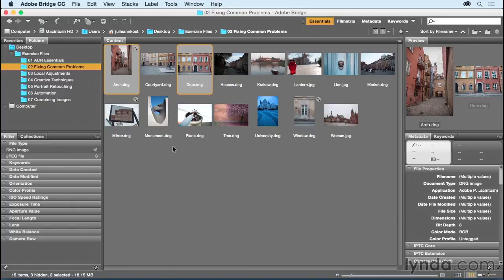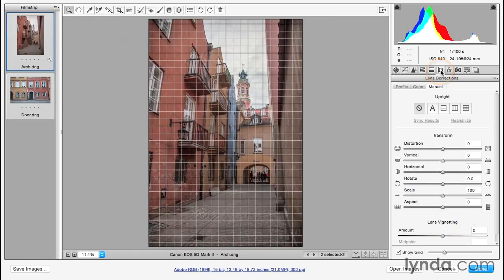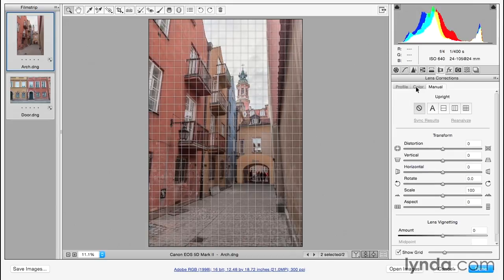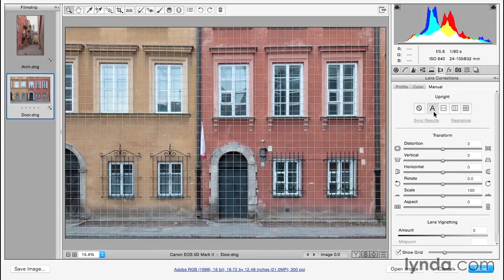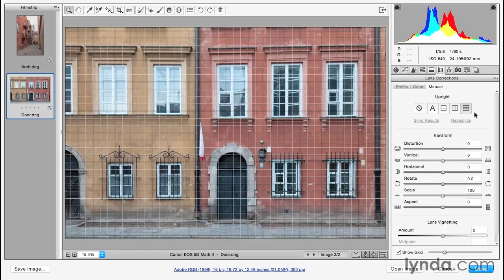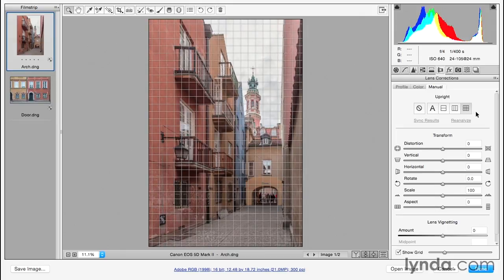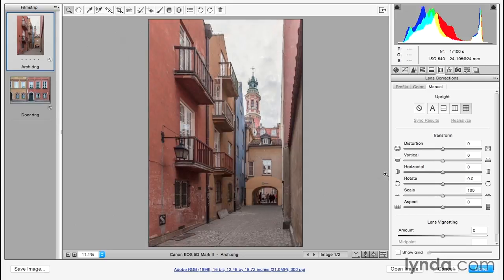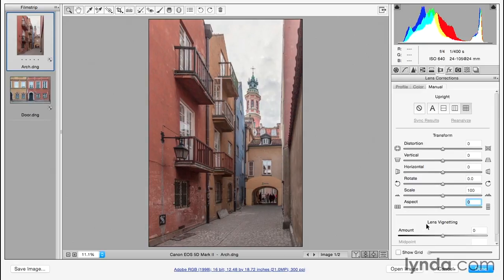015 Automatically correcting perspective using Upright